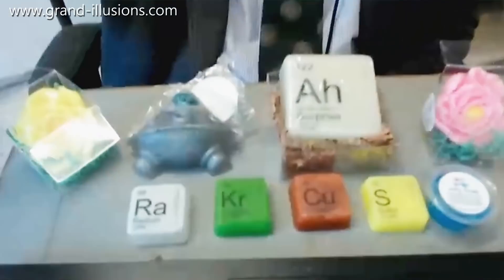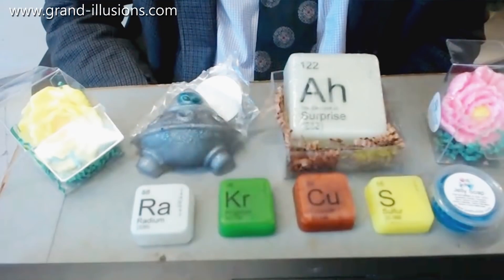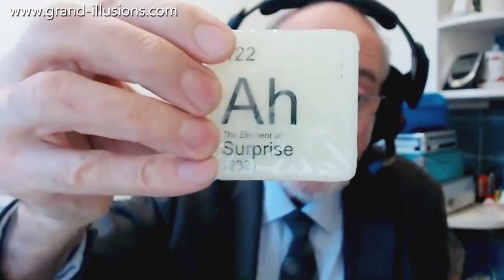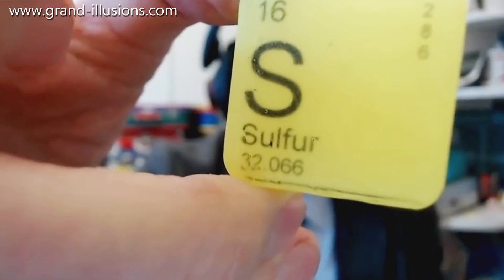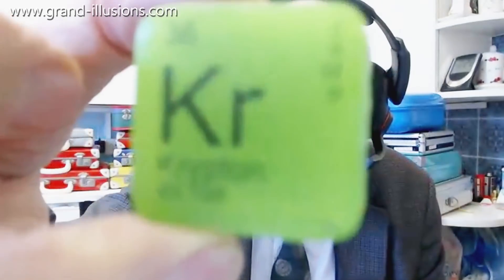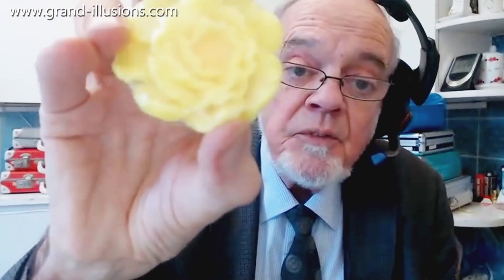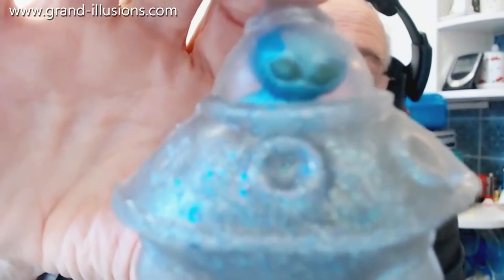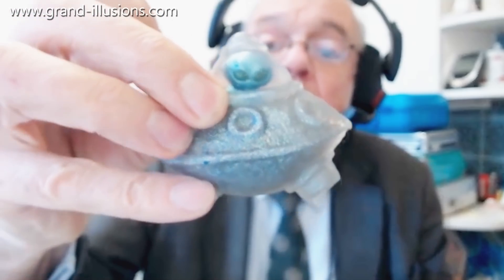The Element Of Surprise!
Tim bought a variety of soaps recently from a company in the USA called Just Bubbly. He showed some of the mathematical ones about a week ago, and now he demonstrates the rest of his haul (even in lockdown Tim is still collecting!)

Some of the soaps show one of the chemical elements, with its symbol, e.g. Cu for copper, the atomic number, which in the case of copper is 29, the atomic mass which is 63.546, and also the arrangement of the electrons in their various orbits,   2, 8, 18,1. What's not to like? Chemistry and cleanliness!

But what is the element Ah? Well, that is the 'element of surprise' - aaaahh!

Some of the soaps come in the shape of flowers, and Tim has been giving these out as presents to members of his family.

Finally, soap in the shape of a spaceship, with a little alien at the controls. And once the soap is finished, you are left with the alien, which appears to be made of plastic.